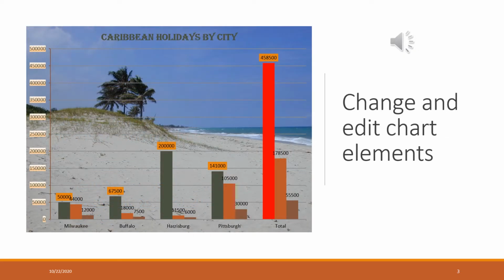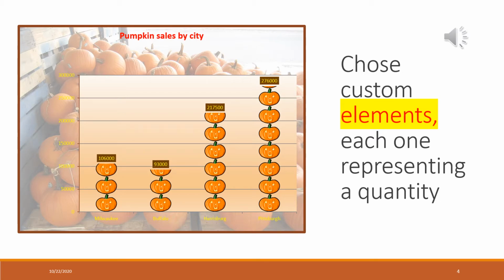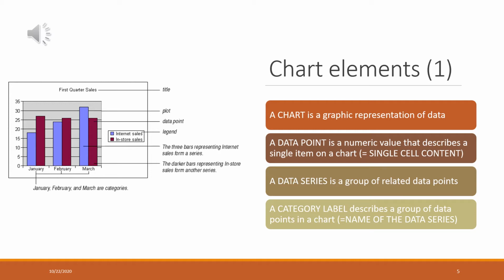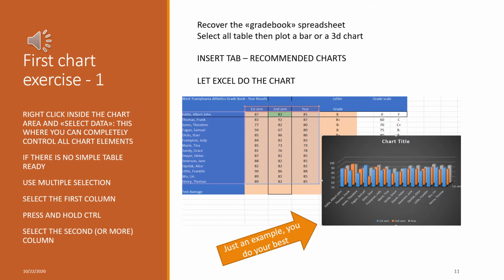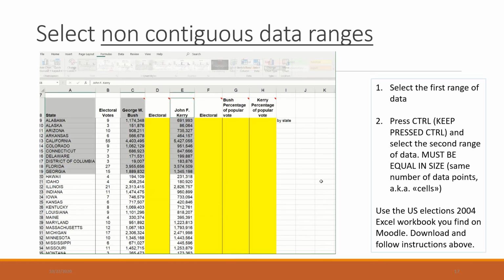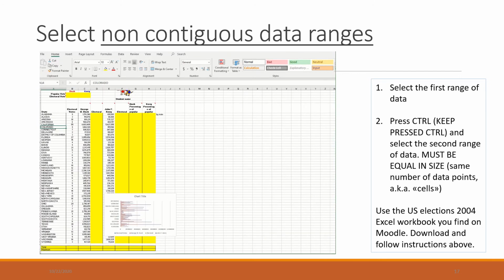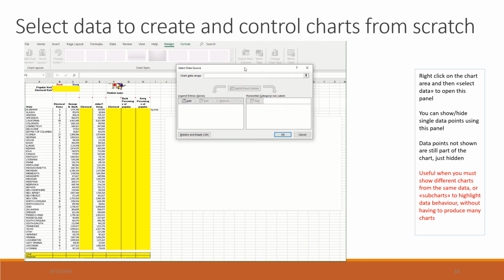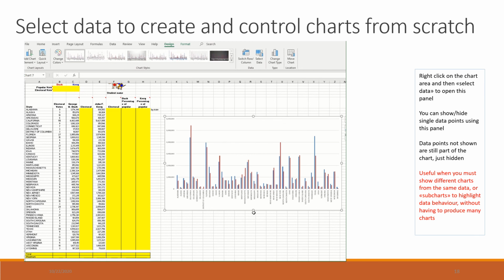CS 110 R18 Part 3 2 MS Office Excel, charts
Part 3.2 - Excel charts